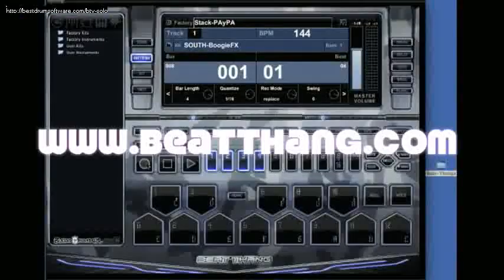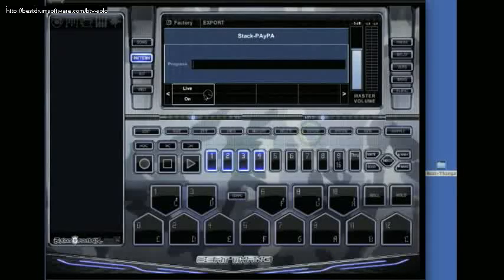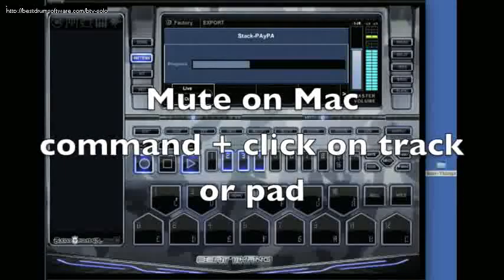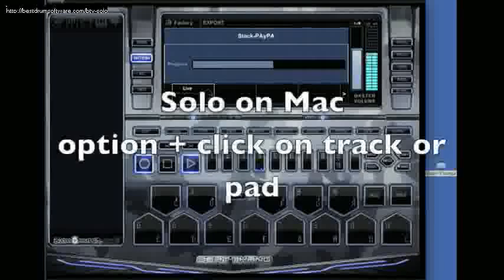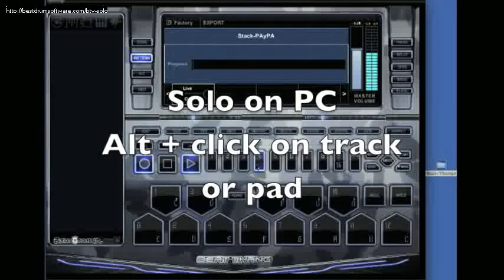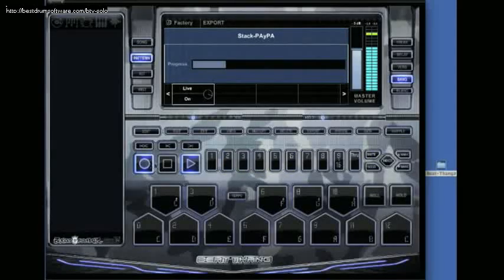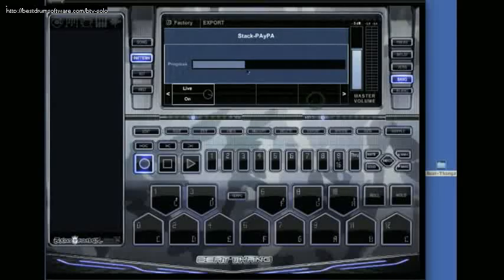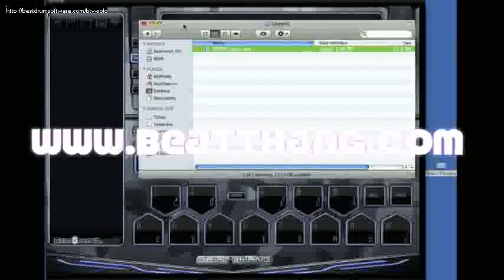BTV SOLO Tutorial: A New way export your patterns from the Beat Thang Virtual using the Live Export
NEW Music Producer Software 2012: A New way export your patterns from the Beat Thang Virtual using the Live Export [Music Producer Software]
Visit the BTVSolo site and watch the vid (or better yet scroll down on the site and use their cool lil' online demo).

It's a beat maker, workstation, production tool, sequencer... midi... It has a ton of features!! But -  more importantly it's presented by Dallas Austin, producer for some of the biggest names in music. It's the same gear he uses to make all his records...
Favorite features right now are the swing settings, the quantized roll, and you can tell they went to work with the sound kits the quality is wow good. It's a core addition to any setup - and works seamlessly with midi keyboards and pad controllers on PC or MAC. The quick FX and custom filters per channel are also impressive.

If you're on the fence about this music production stuff, do yourself a favor and scroll through the site. It's an absolute bargain right now and its risk free for 2 months. So you can put that talent or interest in music to the test without dropping top dollar today. You never know, you might unleash that monster inside you as this production stuff moves fast and gets quite addicting! You can also move up in this biz quickly with the right tools and sounds...
A quick tutorial showing you how to use the live export function to get your patterns out of the Beat Thang Virtual. You can easily load them into a DAW or into iTunes.